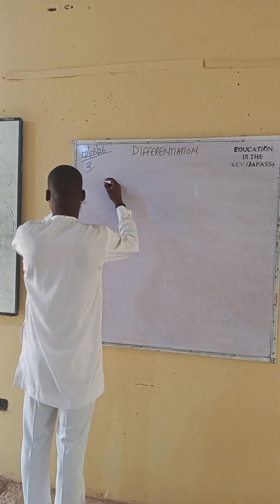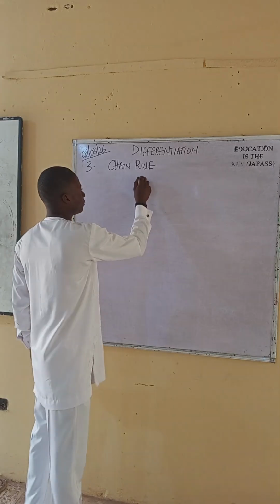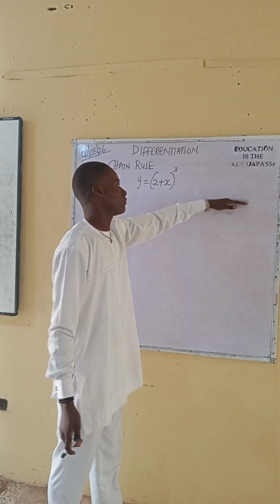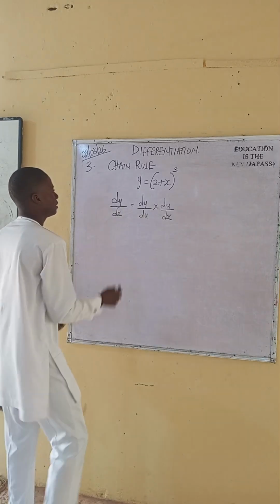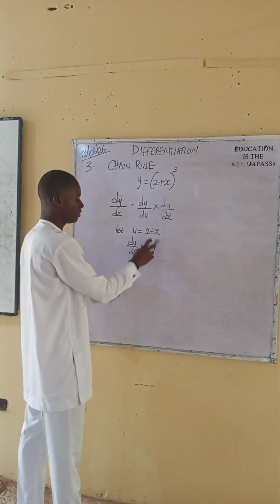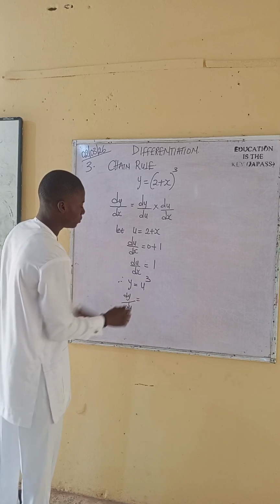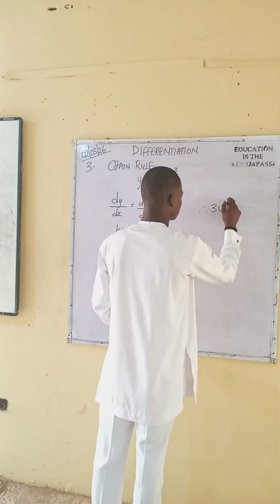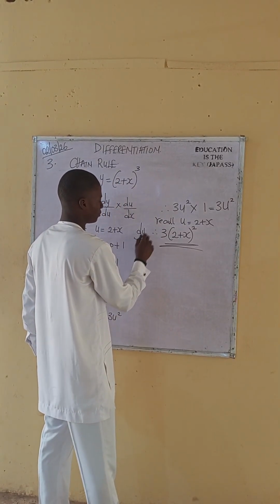CHAIN RULE METHOD OF DIFFERENTIATION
Understand chain rule In 20secs